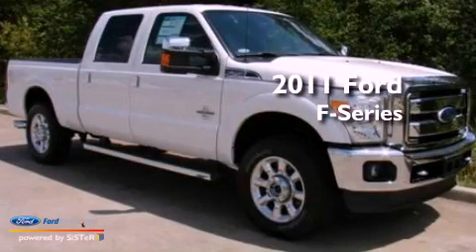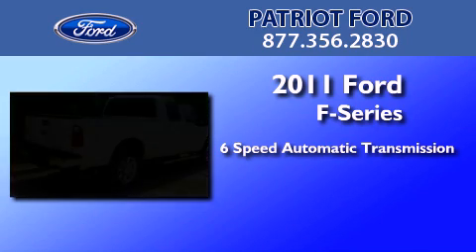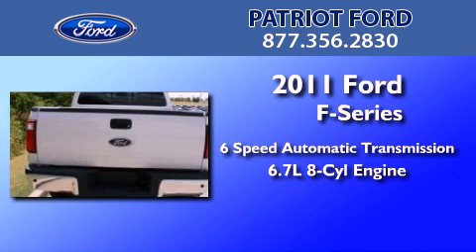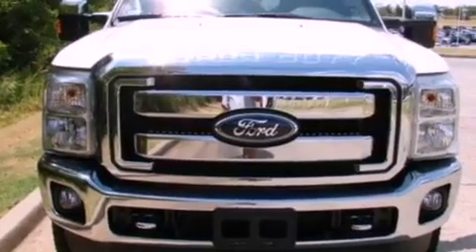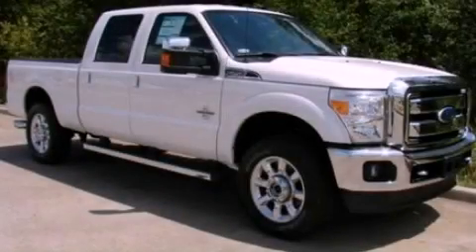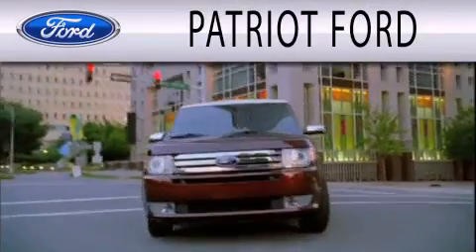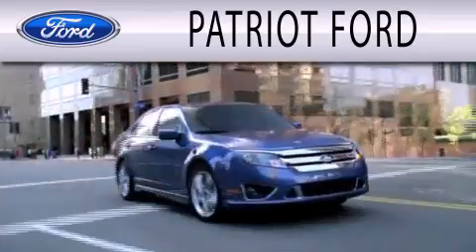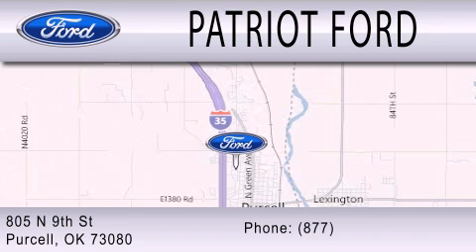2011 FORD F-250 Purcell OK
Year : 2011
 Make : FORD
 Model : F-250
 Engine : 6.7L V8
 Trans . : AUTO 6SPD
 Exterior : WHITE
 Miles : 3

 Stock : BEC92786